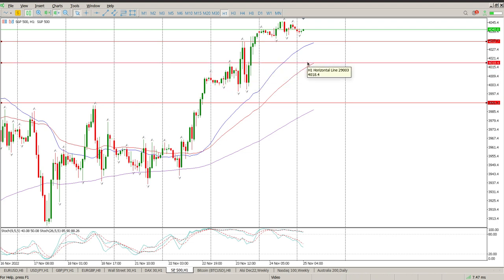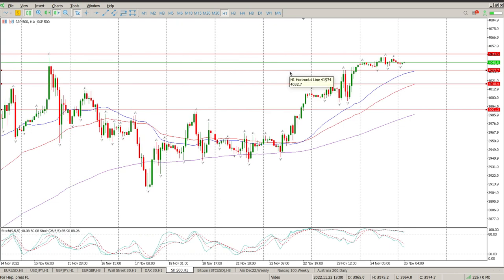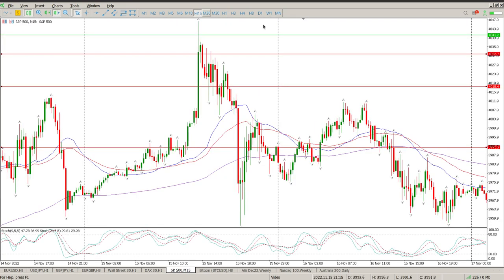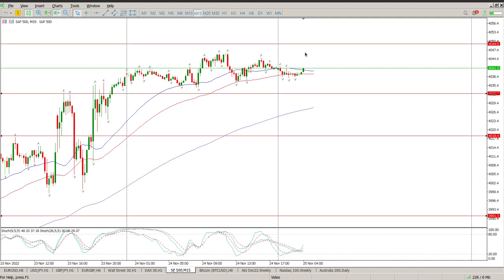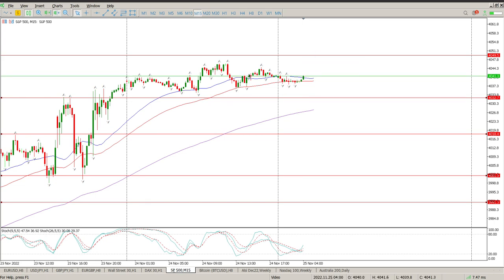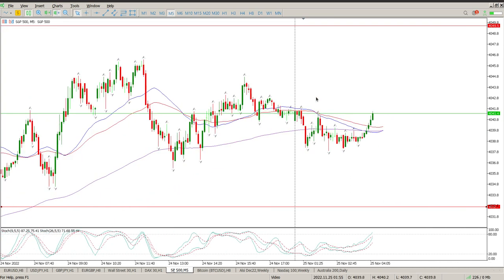S&P 500 Today 25 November 2022 Day Trade Setups Daily Technical Analysis. learn to trade.